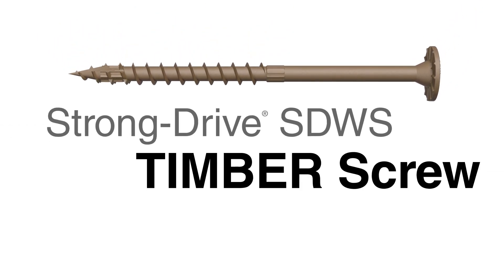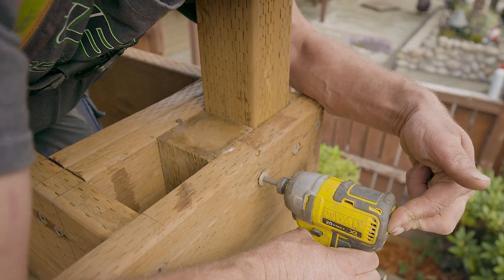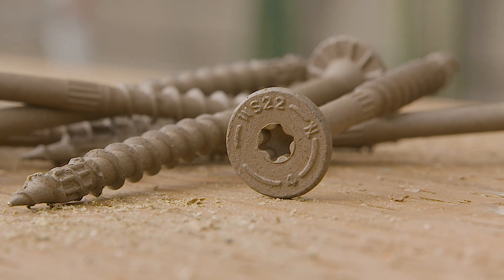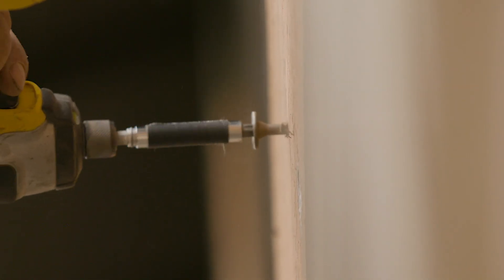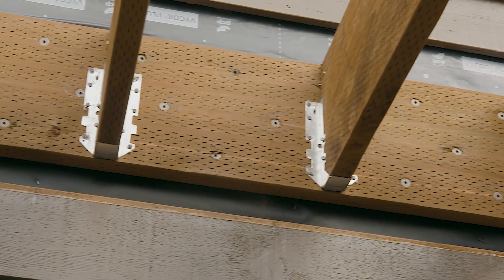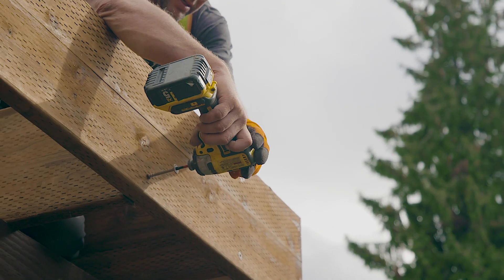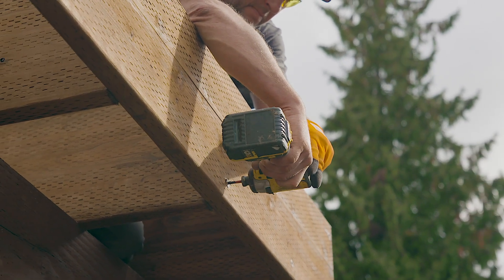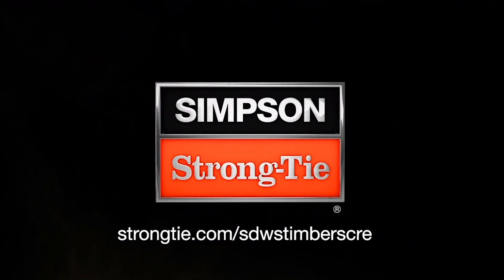How to Install the Strong-Drive® SDWS Timber Screw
Designed to provide an easy-to-install, high-strength alternative to through-bolting and traditional lag screws, the Strong-Drive SDWS Timber screw is ideal for the contractor and do-it-yourselfer alike. It’s code listed under IAPMO UES ER-192 and meets 2015 and 2018 IRC® and IBC® code requirements for several common wood framing applications.

This sizzle video highlights how you can save time and labor using the code-listed SDWS Timber structural screw.